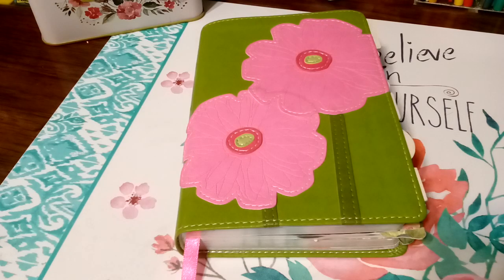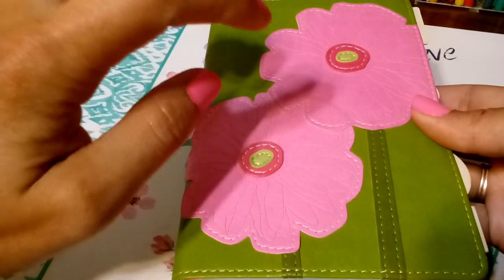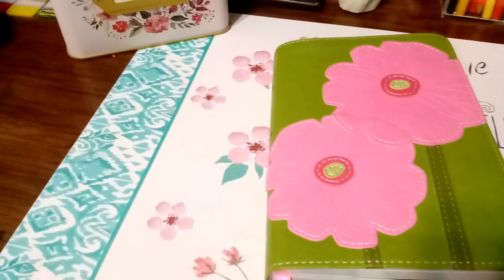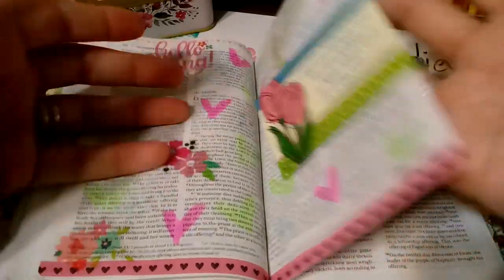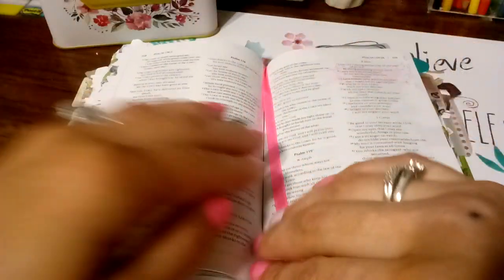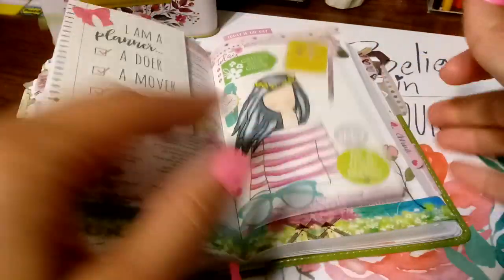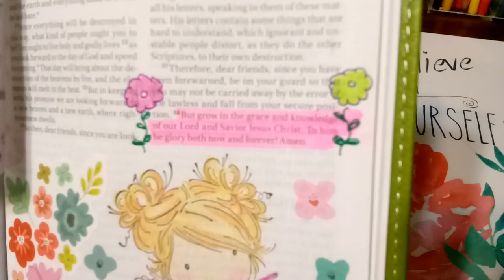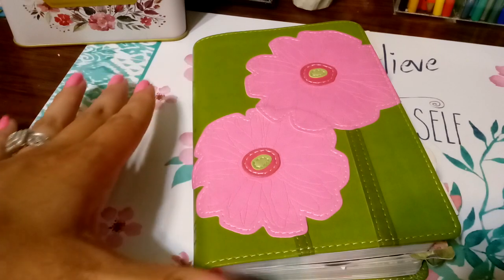Updated flip through over my Bl🌺🌺m bible